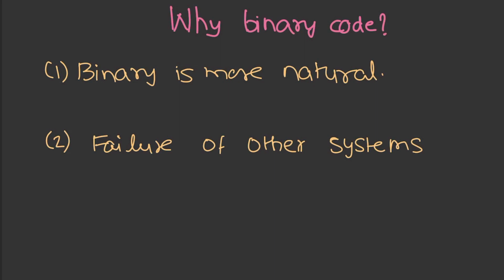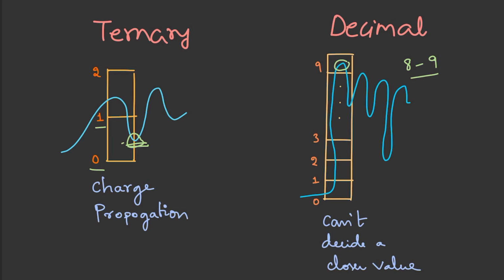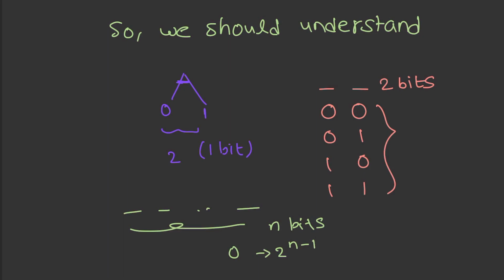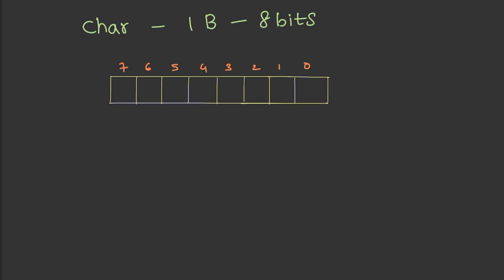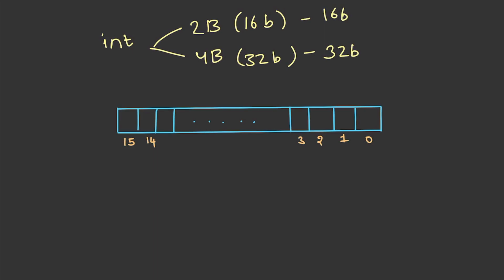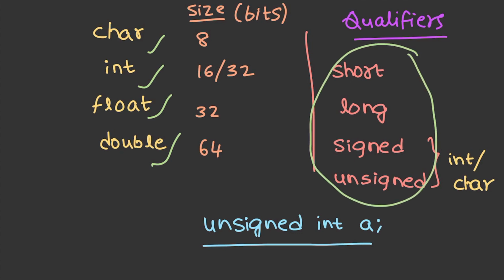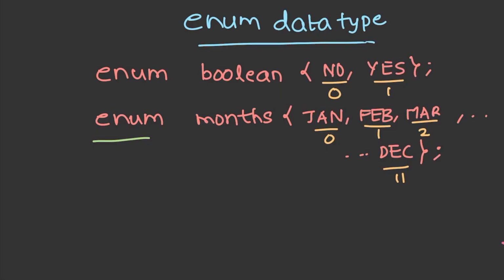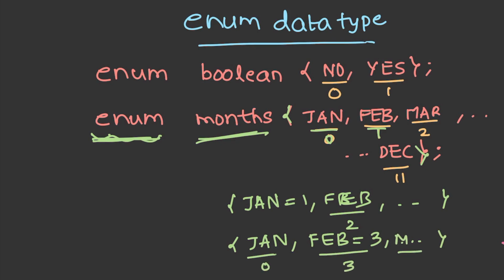Data Types | C Programming | Programming Concepts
In this video, we explore the fundamental concept of data types in C programming. Learn how data types are used to specify the type of data that a variable can hold, such as integers, floating-point numbers, characters, and more. Discover the different types of data types in C, including basic, derived, and enumerated data types, and how they are used in programming. Whether you're a beginner or looking to enhance your programming skills, this video provides a comprehensive introduction to data types in C programming.